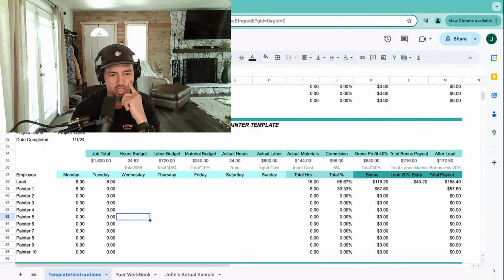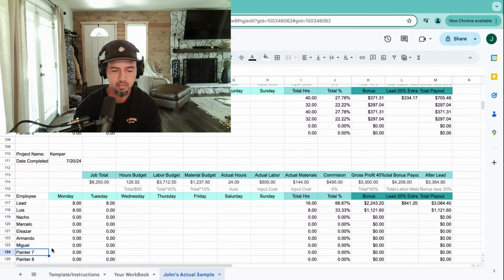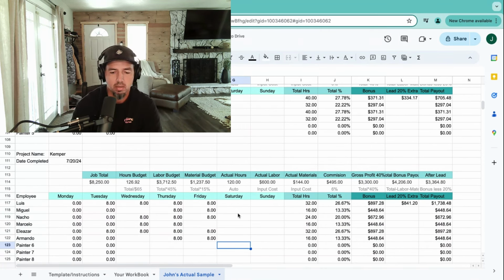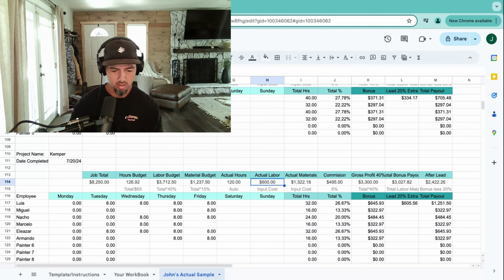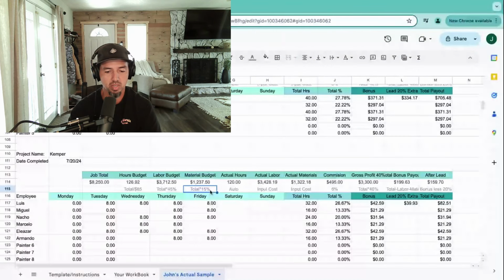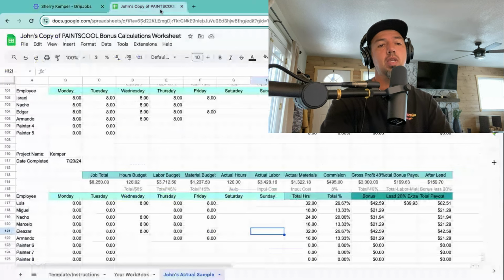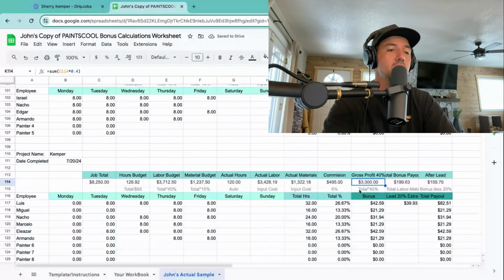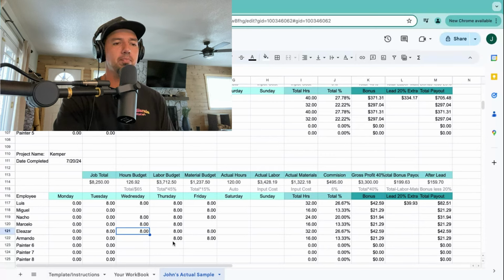Job Cost Breakdown Ep 5 EZ Exterior Painting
Here's another breakdown of an exterior paint job. We gave a discount on this one to fill a spot in our schedule and still hit our number.